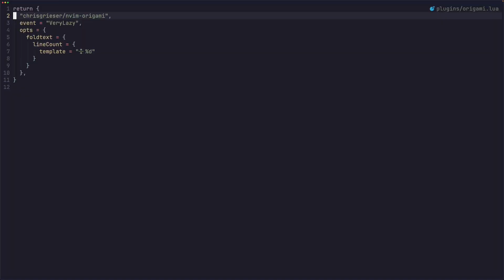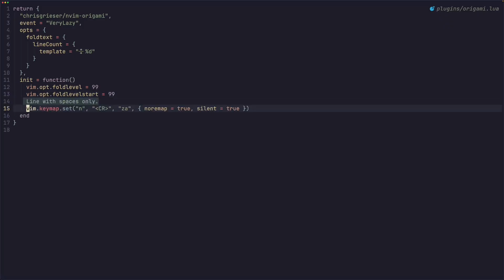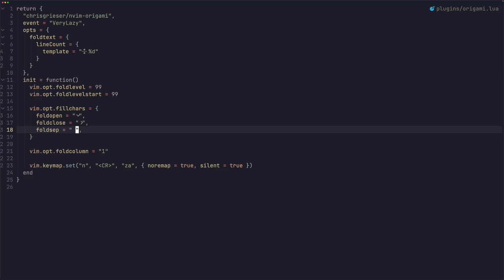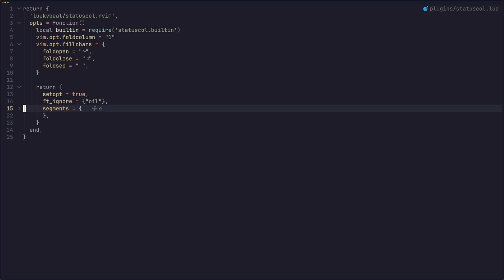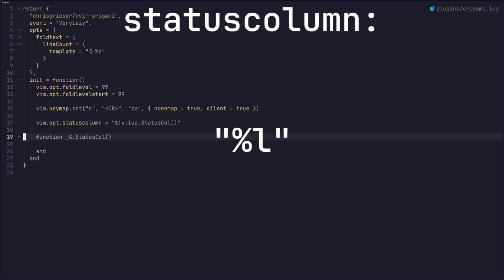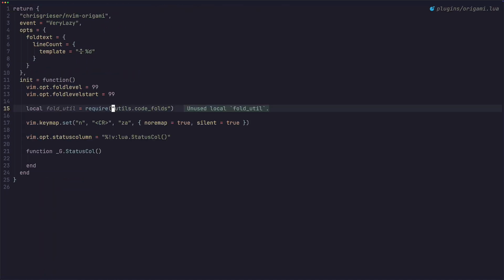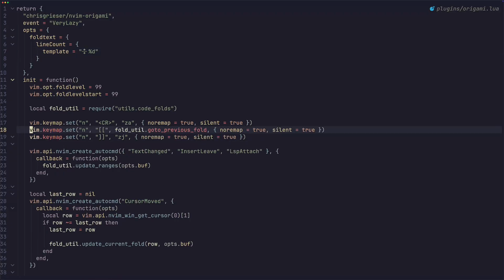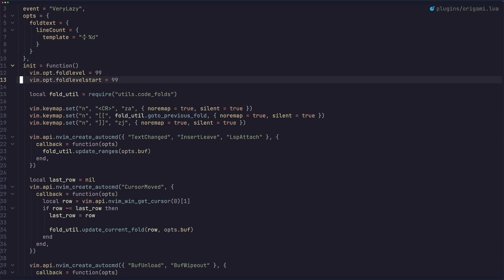The Art of Code Folds (nvim origami)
Configuration and showcase of code folds in Neovim.

0:00 Intro
0:21 Nvim Origami
0:46 Disable auto close
1:03 Keymaps 1
1:32 Visual indicators
5:39 Keymaps 2
6:10 Outro